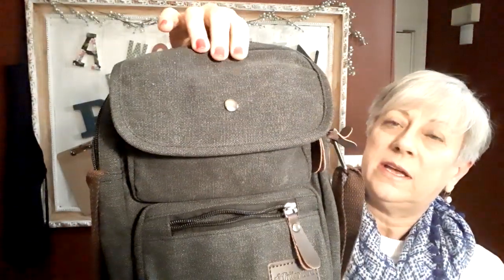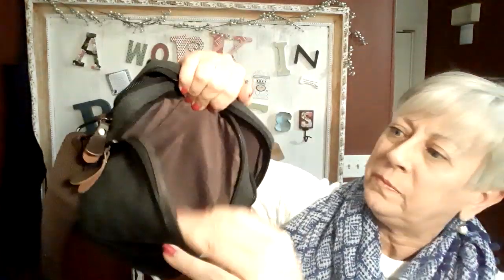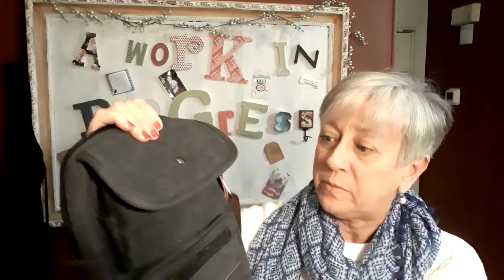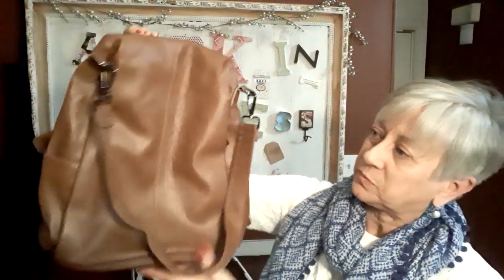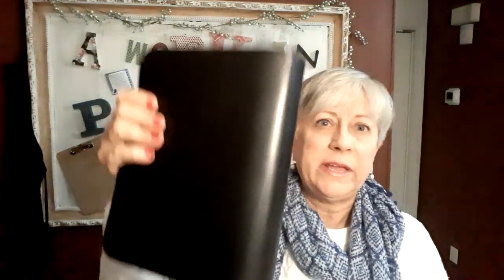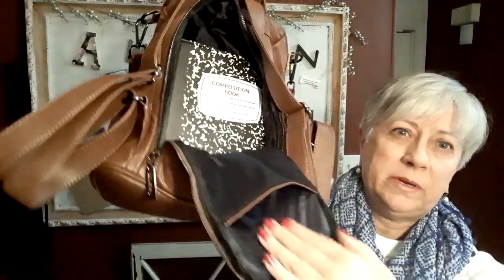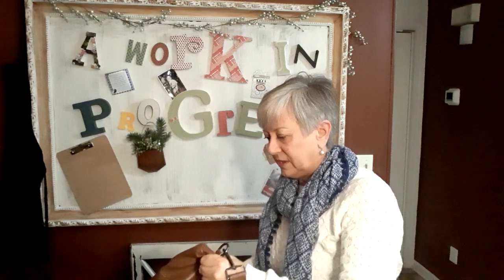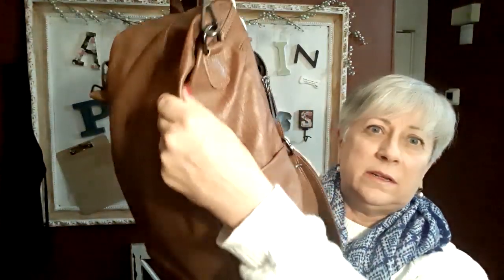A Tailor Bird Crossbody and Backpack Product Review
For women's backpack, when a backpack is purchased, you can get a Pillow Cover for free.